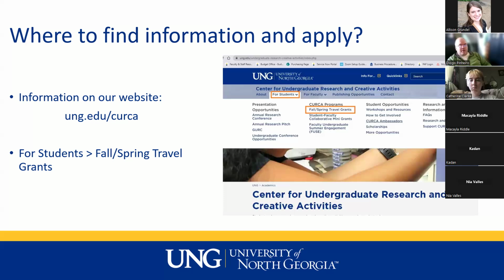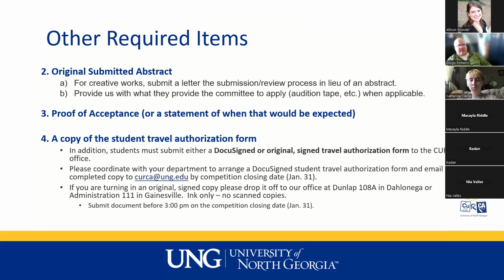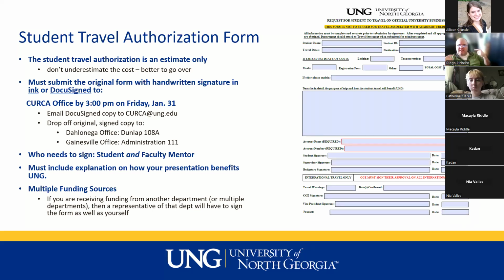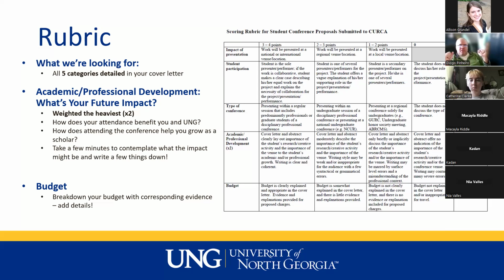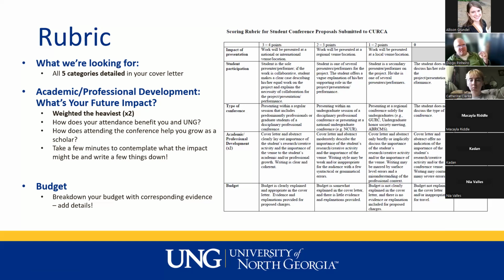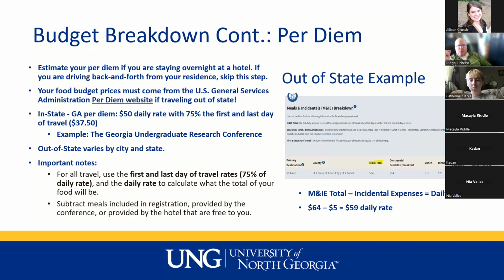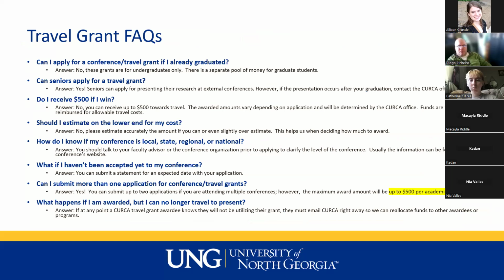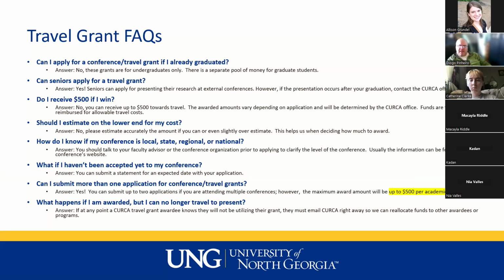SP 25 CURCA Travel Grant Workshop (1.22.25)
The CURCA Team, led by Dr. Diogo Pinheiro, presented information on how UNG undergrads can apply for travel funding to present their research for this cycle. Questions?